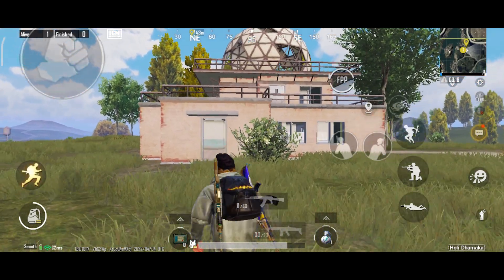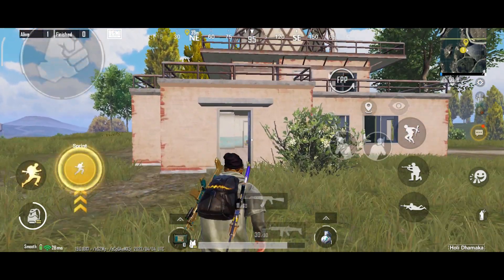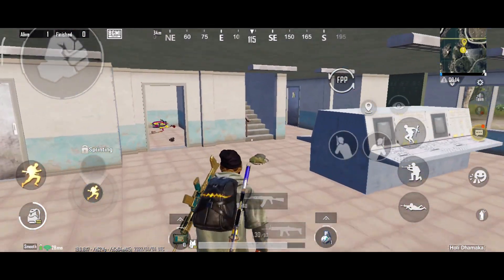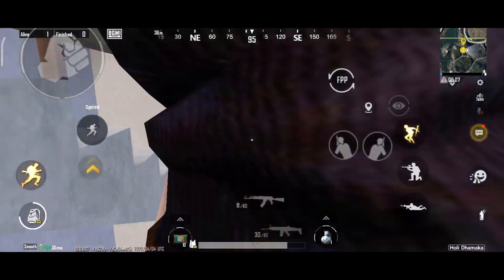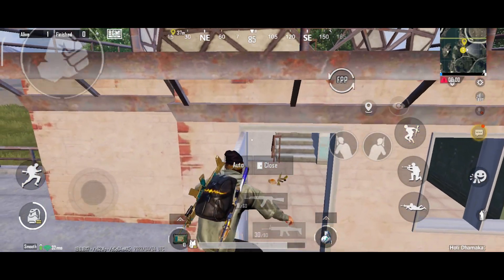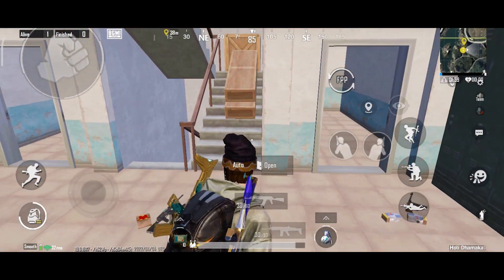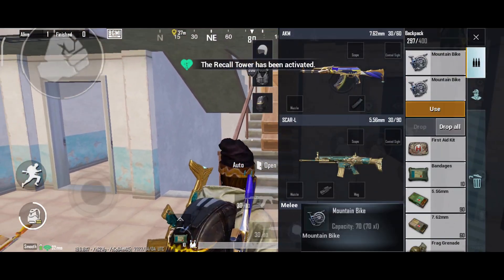Trick To Climbing The Lab In BGMI/PUBG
Also, consider it sharing